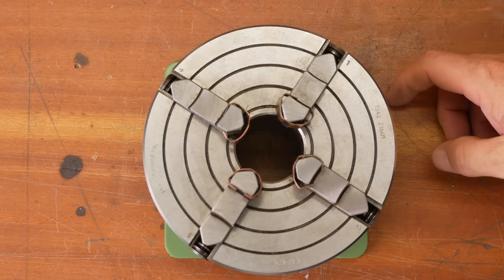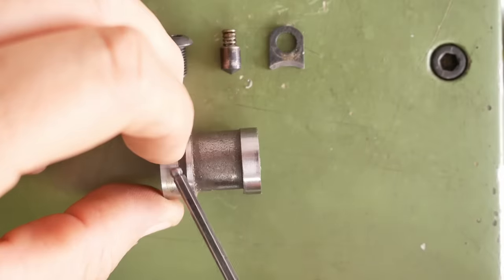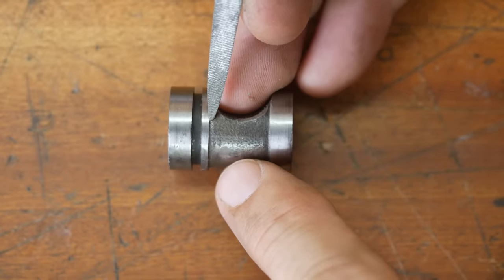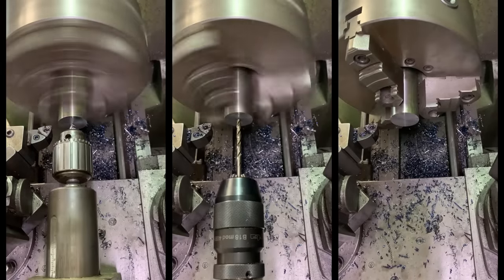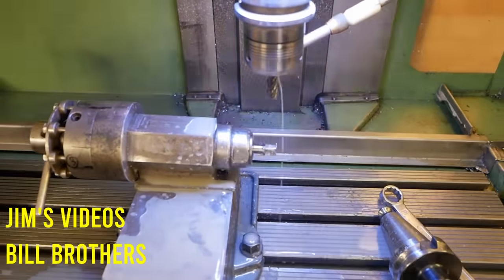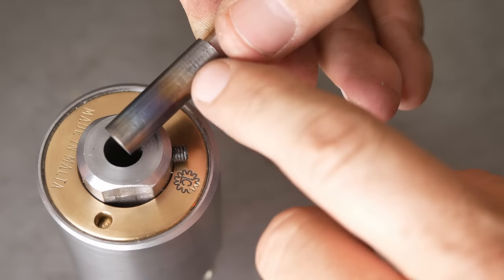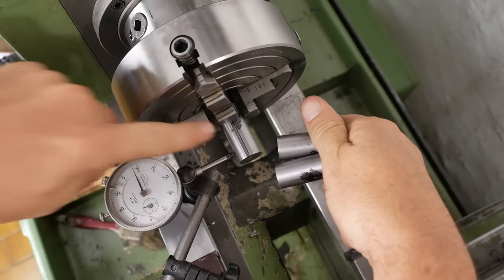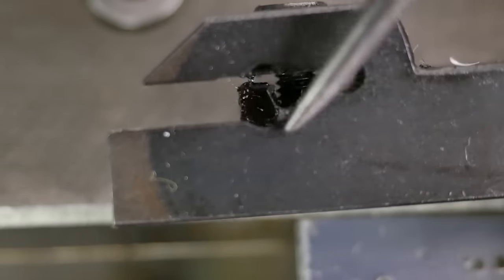DIY Camlock spindle cams || RotarySMP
Rotary broaching square holes with a Maho CNC,  Schaublin CNC  and Clarkson T&C in the home shop
or if you sign up for youtube memberships using the "JOIN" button above.

00:00 - Intro
00:38 - Camlock spindle
02:25 - Material choice
03:01 - Prep the stock
03:29 - Mail time
03:50 - Rotary broach
05:20 - Recap the live stream
06:51 - Finish up the broaching bit
08:30 - Setting the broach depth
09:44 - Test part
13:40 - How is slat symmetry on airliners done?
14:08 - Set Up #1
14:45 - Setup #2
17:49 - Setup #3
19:47 - Failure